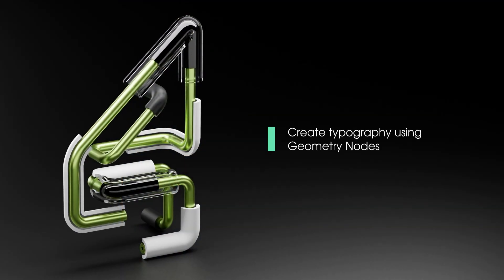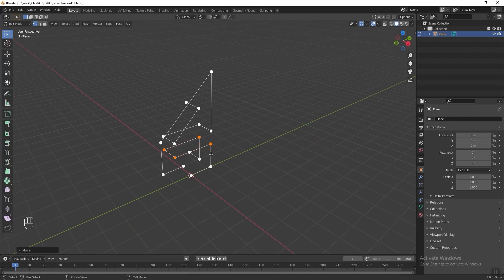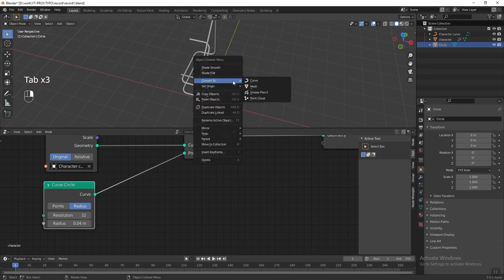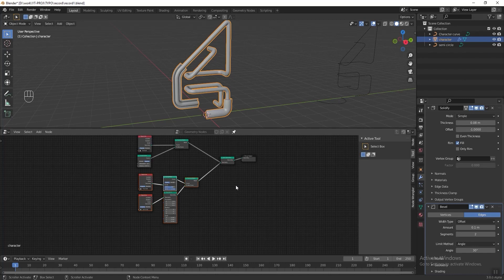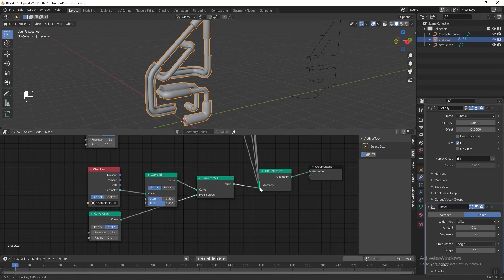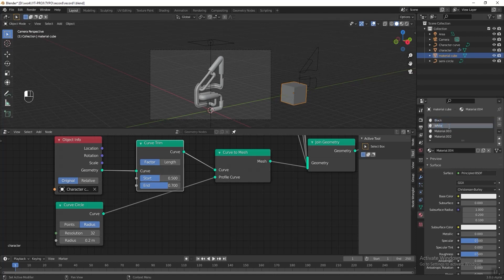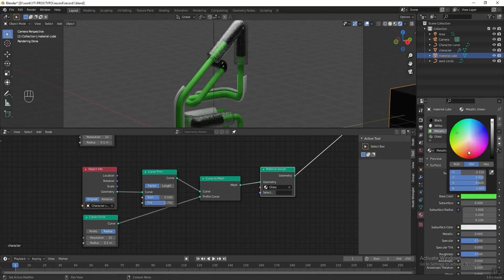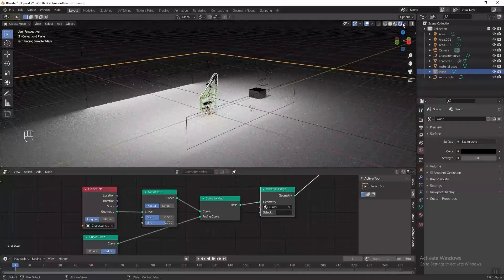Blender 3.0 - Create 3D stylized text using Geometry Nodes (TUTORIAL)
Hi guys, in this video, i am going to share with you how to create 3d stylized text with Blender 3D Geometry nodes.

Below is the Blender file for this project.